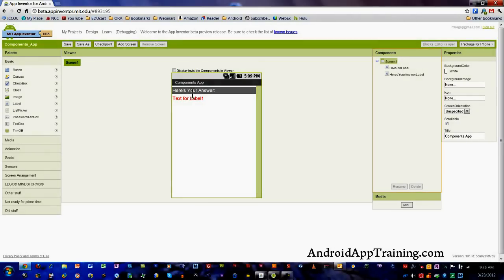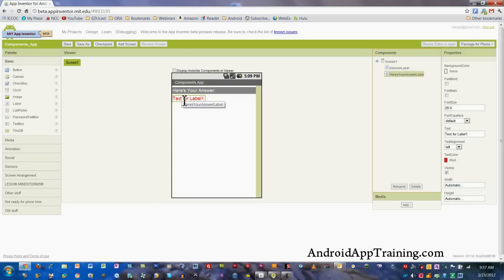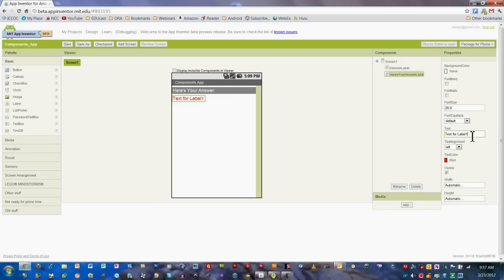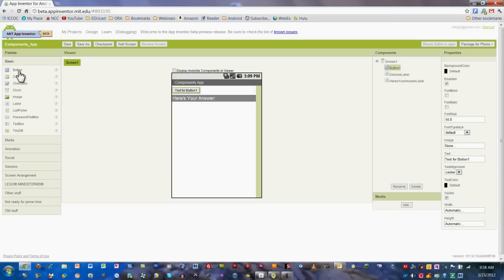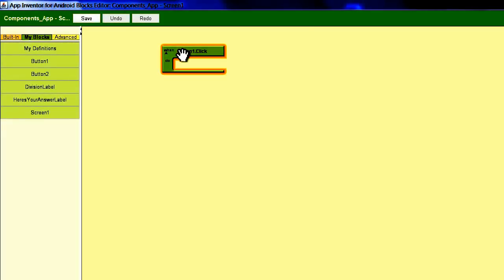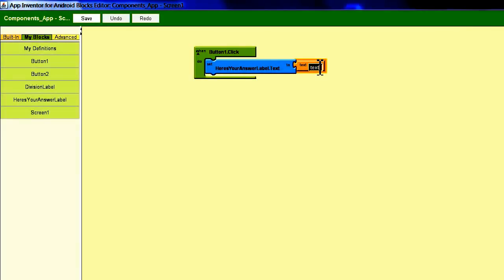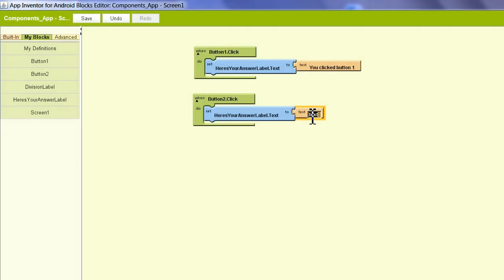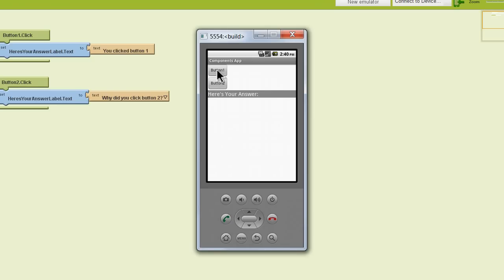Displaying Text In a Label Component - App Inventor